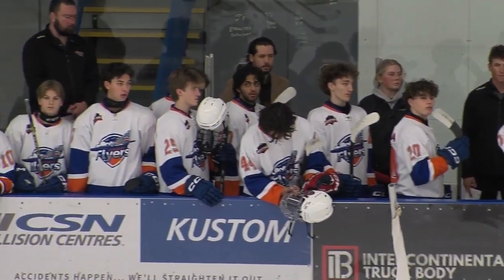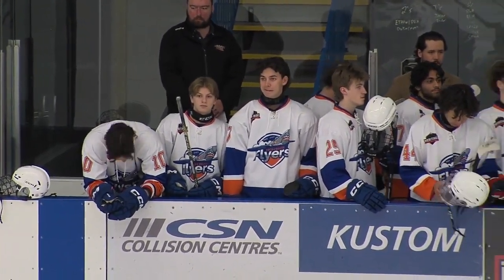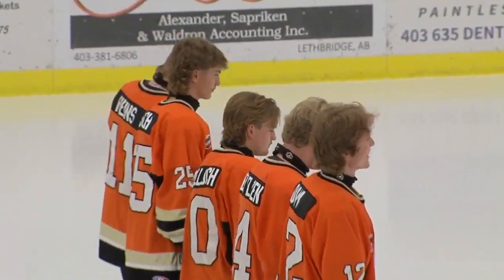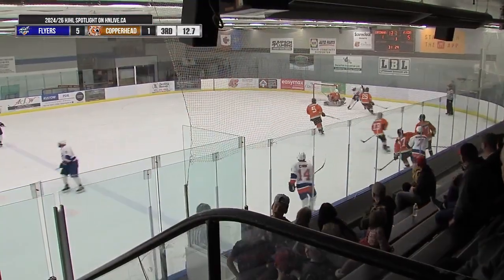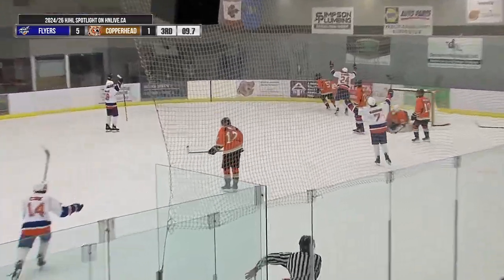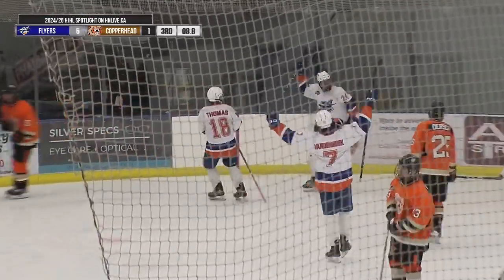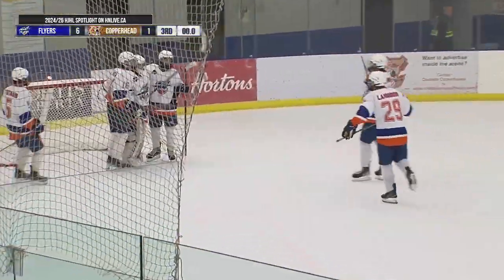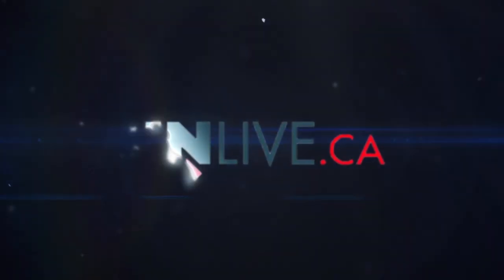HJHL Spotlight Game - High River Flyers vs Coaldale Copperheads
The High River Flyers picked up their first win of the HJHL season with a 6-1 decision over the Coaldale Copperheads